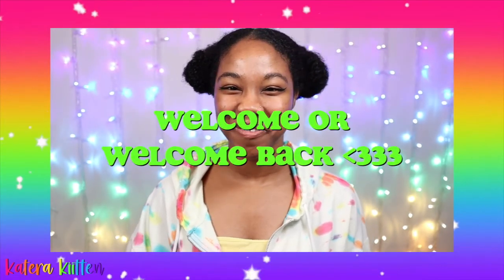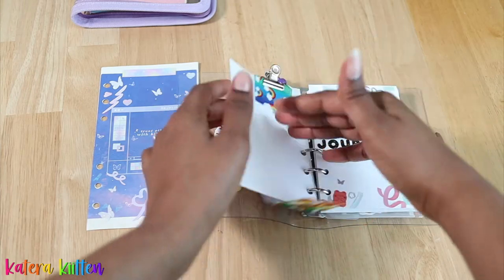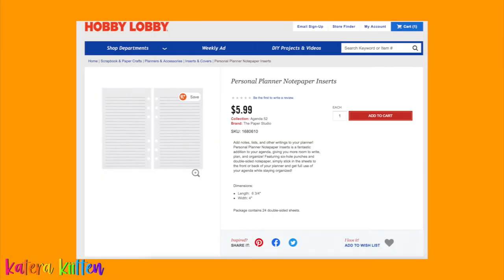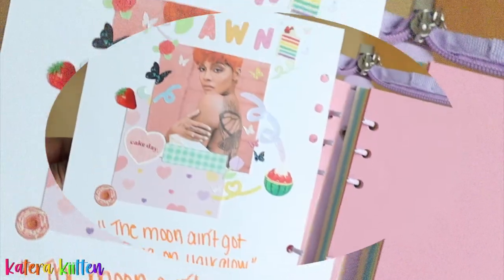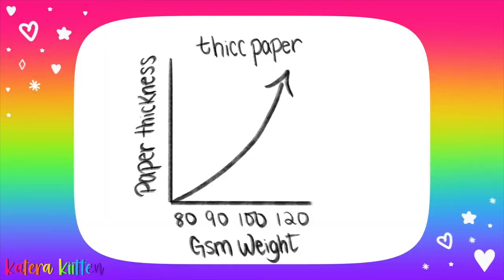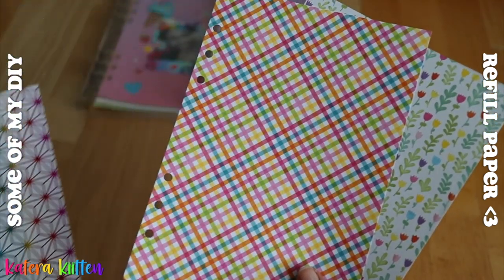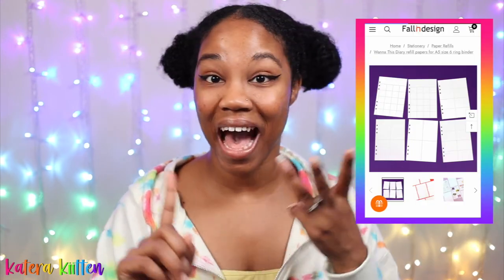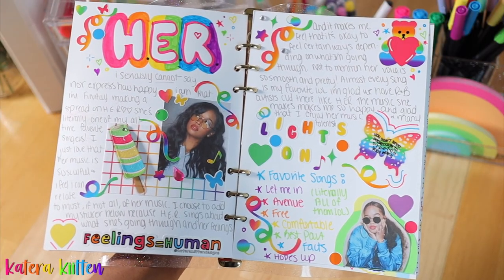What are 6 Ring Binder Refills 🌈☀️💖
☀️🌈Wanting to know about 6 ring binder refill paper? Watch this video to learn about refill paper for your 6 ring binders!

🚨⏰ TIME STAMPS:
0:00 What are 6 ring binder refills intro
0:33 My definition of 6 ring binder refill paper
0:41 6 ring binder refill paper examples
1:00 Refill paper pro-tip
1:19 6 ring binder re-fill thickness
1:51 Refill paper diy examples
2:29 What are 6 ring binder refills outro

Hey Kiittens! I hope you guys learned more about 6 ring binder refill paper from this video! I didn't want to assume everyone is aware of what refill paper is so I decided to make this video to shed some rainbow light on it 🥰

I hope me showing the variety of refill paper was helpful to you guys as well! There's just so many different styles and designs on them, it can be a challenge trying to pick certain styles over the others lol Also, let me know in the comments below if you want me to post a video of how I made my a5 binder refill paper!

And if you guys haven't seen my video on what is a 6 ring binder, it will be linked above and you can also check out my 6 ring binder playlist for any more journaling content!

As always, I'm here to support and encourage you guys to start believing in yourselves Kiittens!